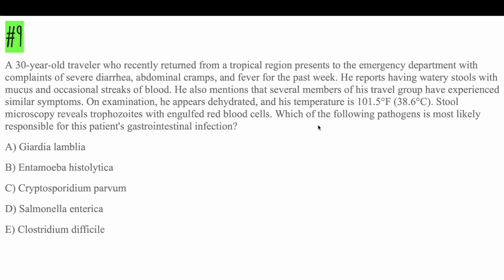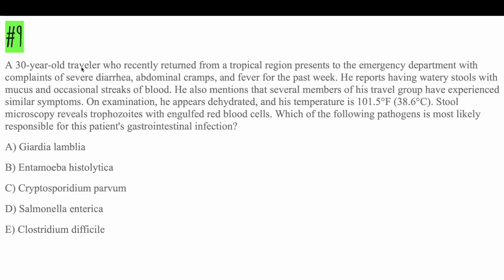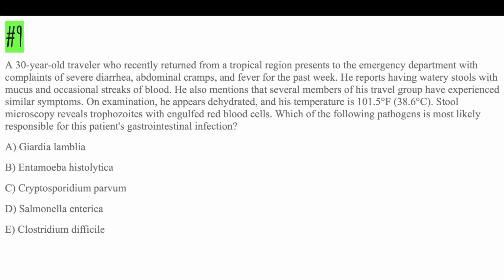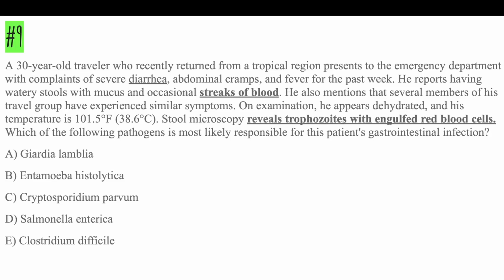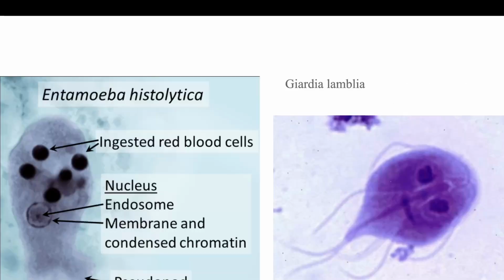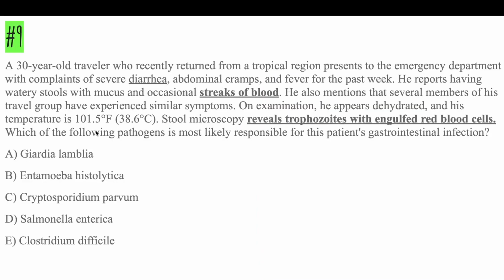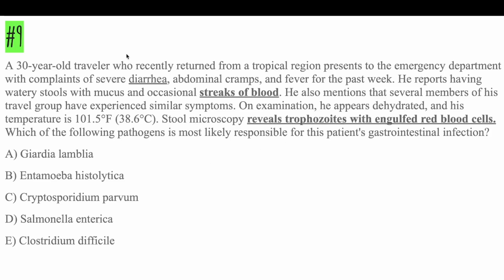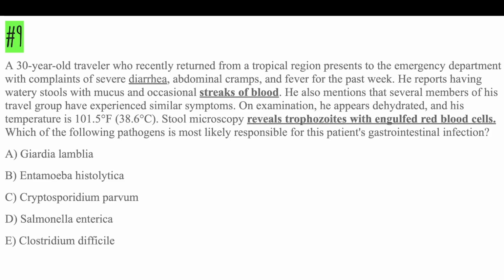USMLE Practice Question for Step 2 CK, IM Shelf, and More | QBANK: PQ#9 - GI